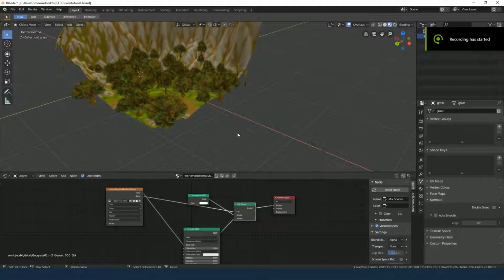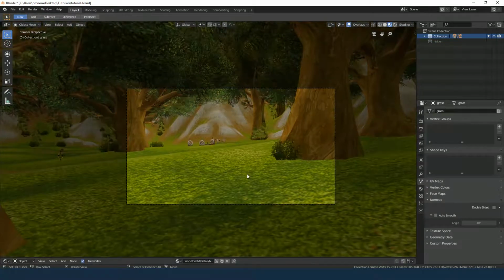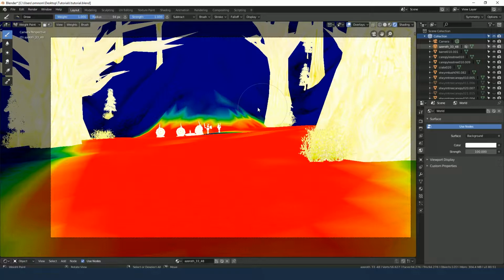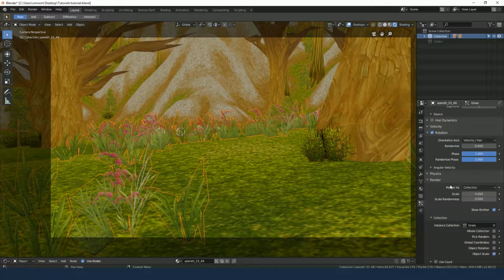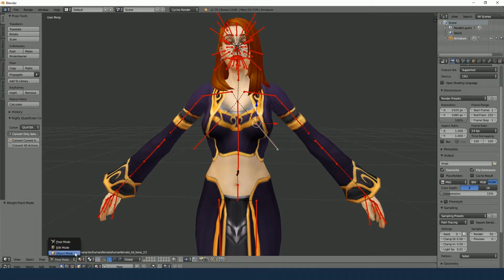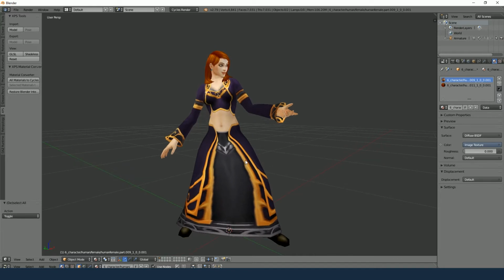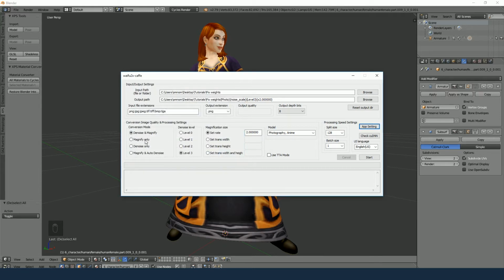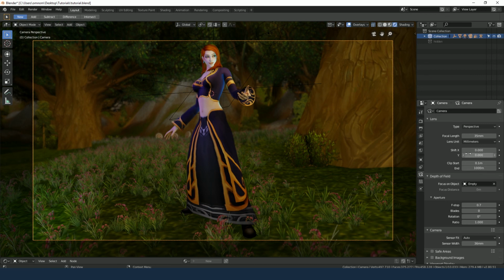Things I Wish I knew Video Series (Part 4): Weight paints and grass and depth of field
This tutorial covers a few things, I'll timestamp them here for you to skip ahead.

Weight painting: 5:10
Particle grass: 11:28
Fixing character weight paint: 19:08
Smoothing your character: 24:02
Texture fixing: 28:04
Depth of Field: 29:41

Links!:
If you find these series' helpful, consider helping me out through:

I will never charge for my tutorials, they will always be FREE.